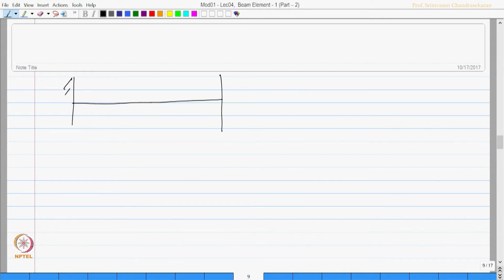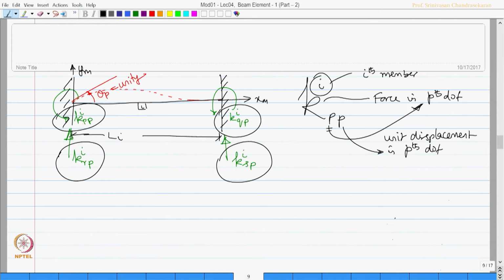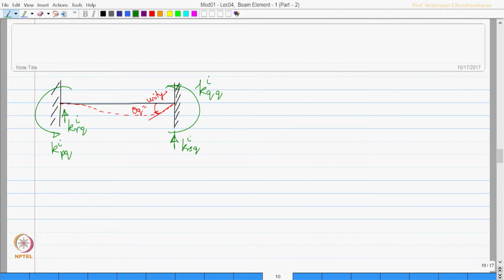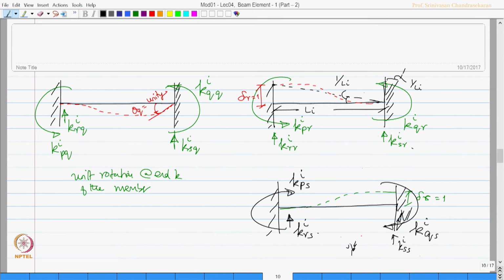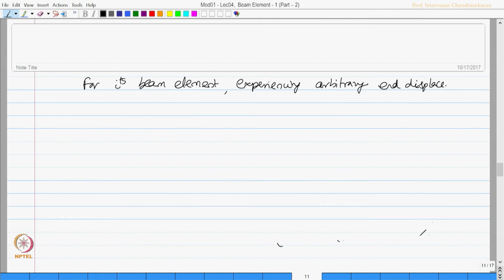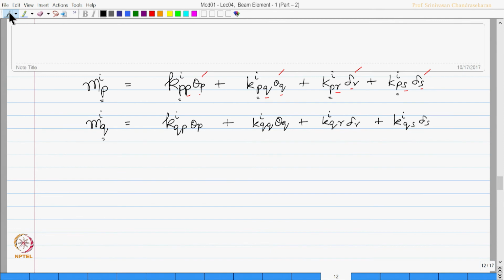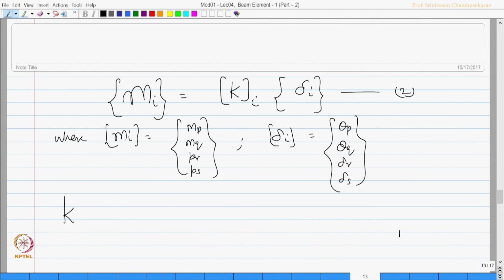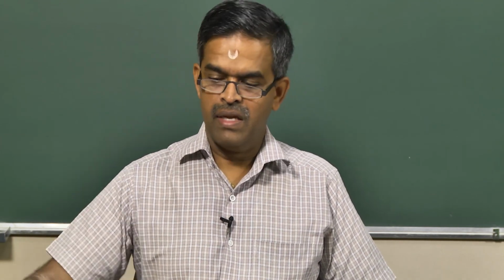Beam Element 1 : Part 2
This lecture describes the development of stiffness matrix for beam element from stiffness coefficients.